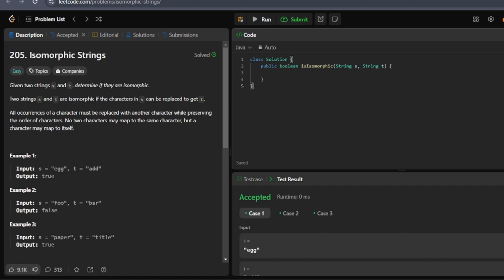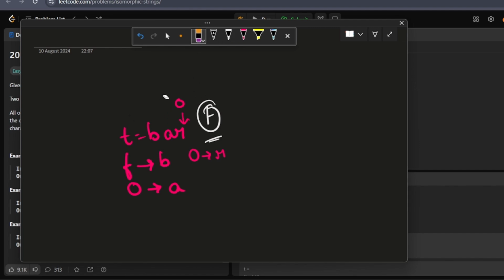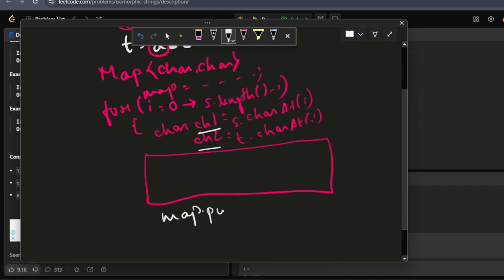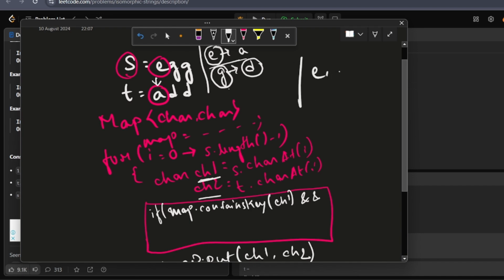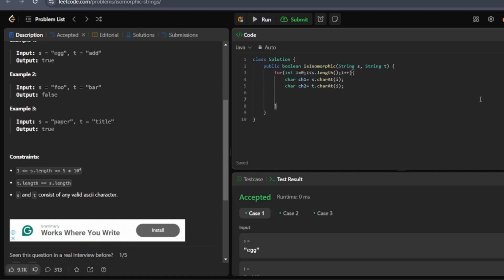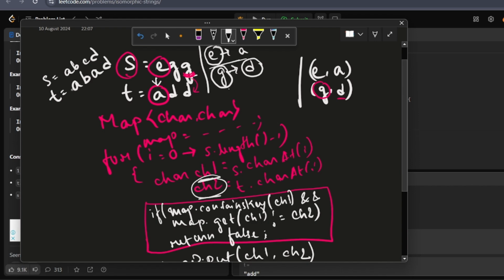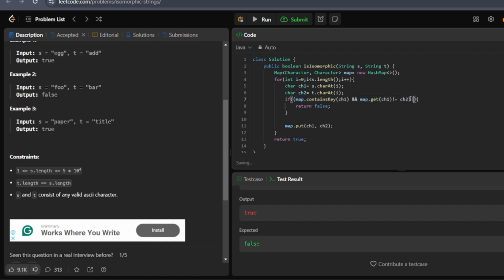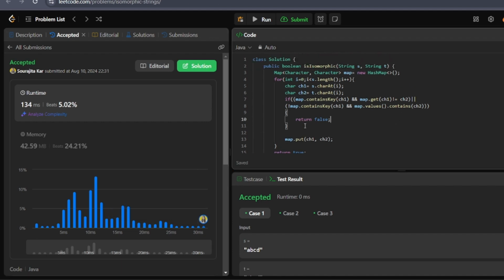Isomorphic String || Leetcode 205 || Full explanation in English || JAVA || Easy solution with Maps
n this video you will get Detailed solution of Isomorphic string  with algorithm, approach and Java solution.

live coding
live code